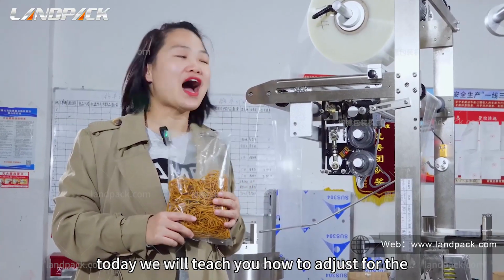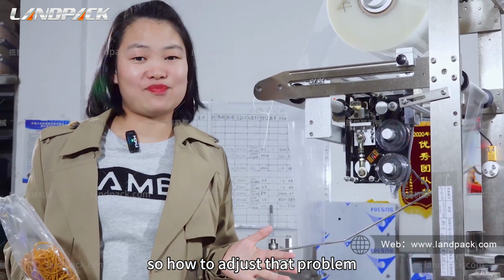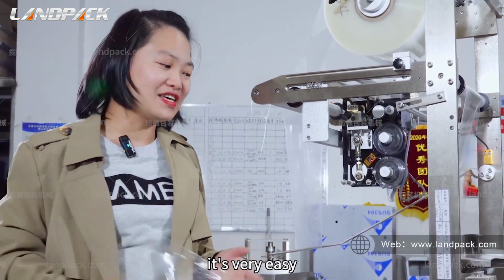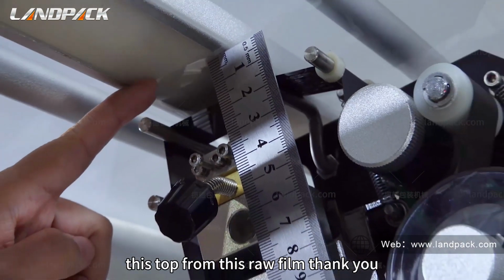How To Adjust For The Smaller Packing Machine The Ribbon Date Printer?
✅ Steps & Explanation:
► Hello my dear customer,this is Anna from Landpack,we specialize in packing machine over 16 years,our company supported for OEM and ODM orders.
► Today we will teach you how to adjust for the smaller packing machine the ribbon date printer,now our end customer faced two questions,one it is for the ribbon date,it is stucked can't be running and the second question they faced,it is the ribbon date is too far away to the roll film they can't print it on the roll film bag,so how to adjust that problem,it's very easy,so you only need to adjust for these two screws,it can adjust for the ribbon date printer too far away and to go further with the roll film actually,our engineer highly recommended for the suitable adjustable for the length.
► The the range it is from 30 millimeter,it's like that 30 millimeter,this top from this raw film.

5.How To Change The Bag Former And Go Through The Film On The Packing Machine LD-320/380?
6.How to adjust the eye mark sensor and film eye mark on the LD-320380 vertical machine？

Contsct Person: Jason:
Address: Building C7, New lighting Source Industrial Base, Nanhai District, Foshan, China Zip 528226

⭕ About Landpack
► Landpack is a leading manufacturer of all kinds of packing machine and filling machine in China, Widely applicable to all kinds of Pouch, 3/4 Sealing Sachet, Bottles, Cans, Tins, Box, etc.
► Our main products inculding Granules/ Powder/ Liquid Packing And Filling Machines, Premade Pouch Doypack Machine, Multilane Packing Machine, Vertical Form Fill Seal Machine(VFFS), Flow Pack Machine, Tube Filling and Sealing Machine, Automatic Filling and Packing Line, etc.
► Landpack have enjoyed a good reputation for their quality, reliability and efficiency. Products are exported to more than 80 countries, More than 3,000 business partners have chosen LandPack.
► The Mission of our Land Pack people: to make the packaging of the world better because of Landpack.

✅ Click and search what our customers from Your Country say about us and the machine running status

⭕ Follow us and we will continue to update relevant knowledge on packaging machinery and filling machinery.

pouch packing machine,pouch filling machine,automatic pouch packing machine,pouch packing machine manufacturer,vffs machine